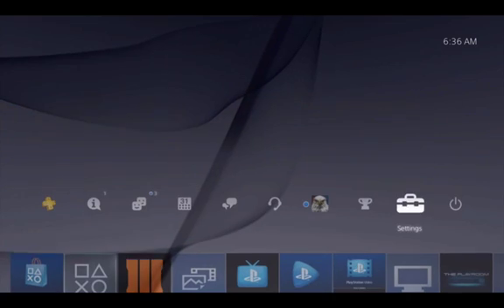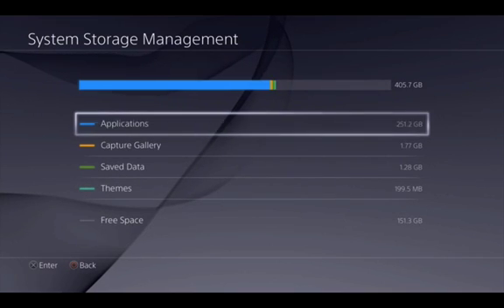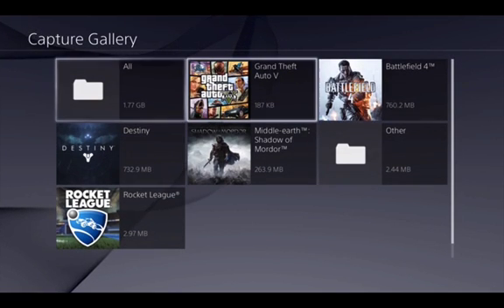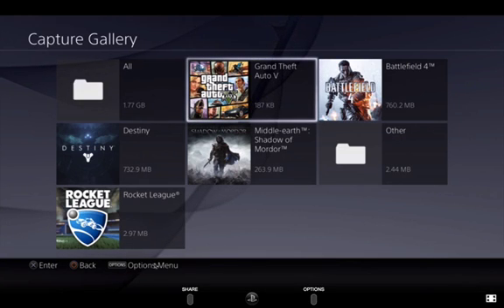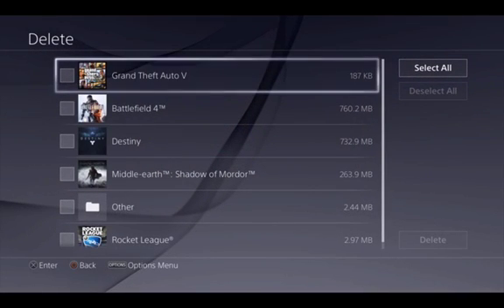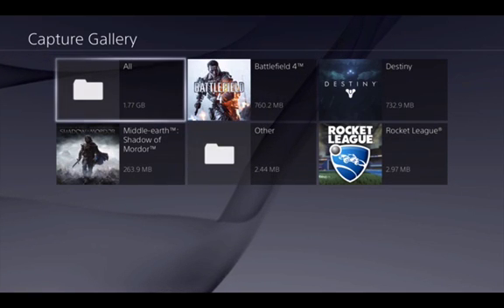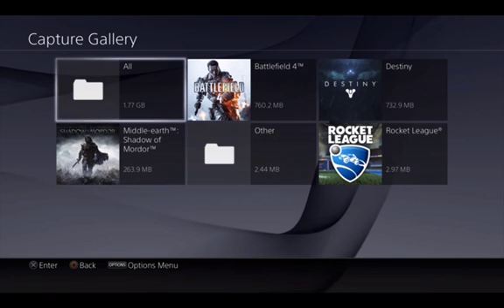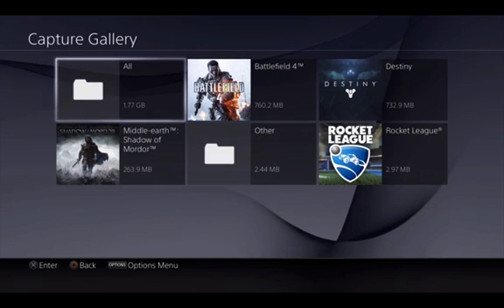PS4 recording Issue were it doesn't save the full video clip you recorded FIX!!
I had this problem a few days ago and I found a fix so I thought I should share the fix on youtube so if someone has this problem, he knows how to fix it!